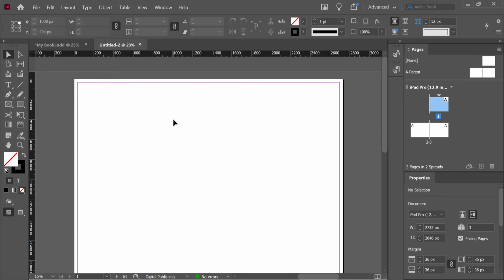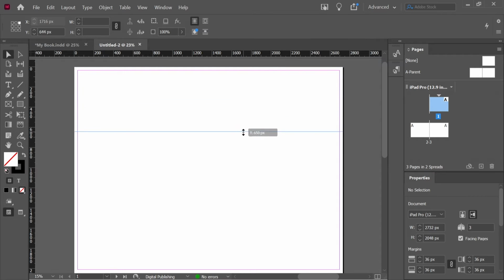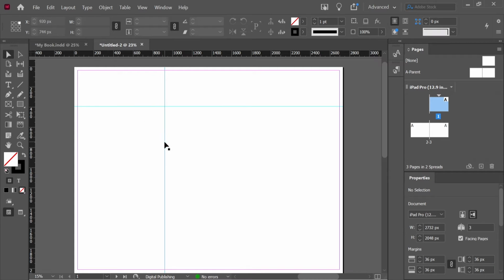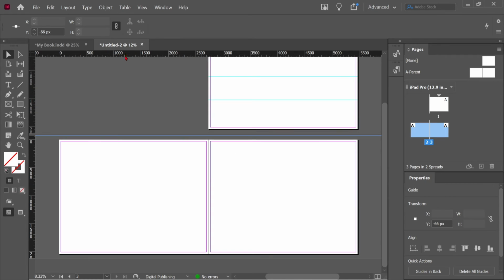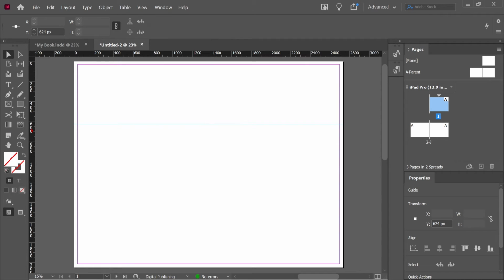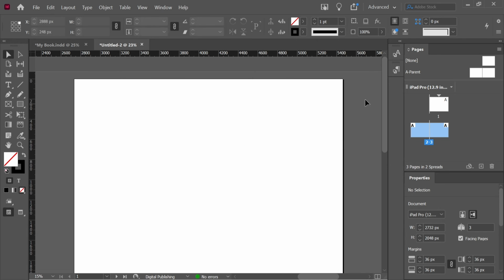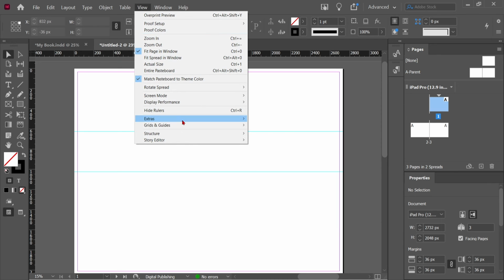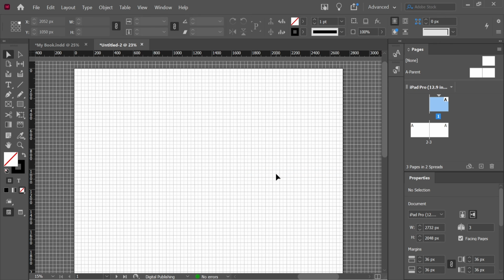What are Ruler Guides | InDesign Free Course | Tips & Tricks I Tutorial 2022 | 16/30